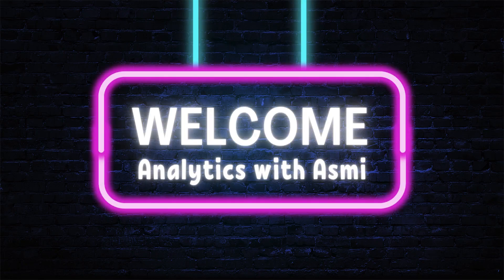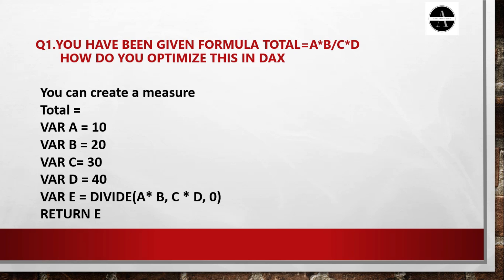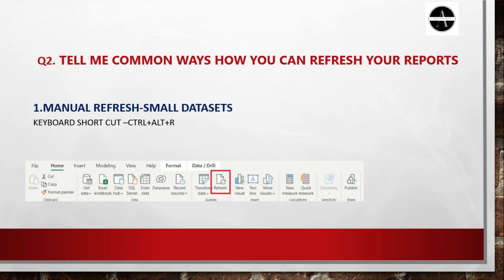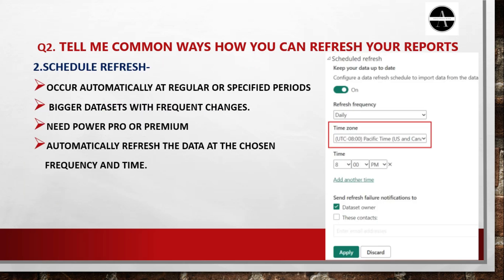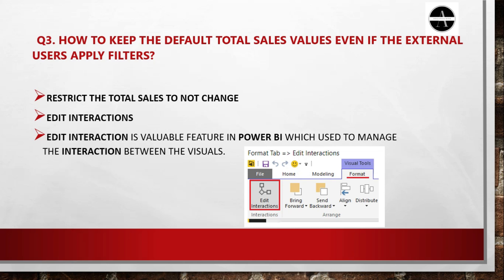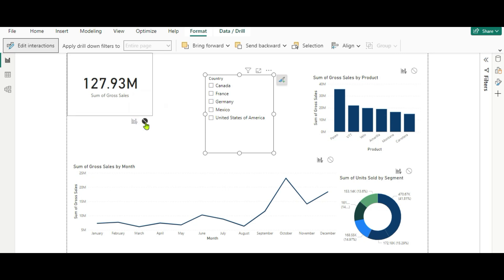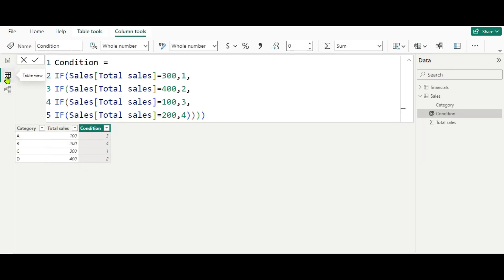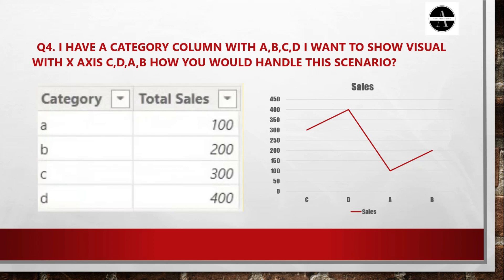Power BI interview prep:Interview questions with best answers in power BI -Part 3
In this videoi have explained frequently repeatedly asked questions along with answers with explaination in power BI for beginners.
This video will be helpful to ace your interview for positions of data analyst or BI analyst.Before attentending an interview you must know these all answers.

Timestamp:
00.00:32 How to optimize DAX code(Scenario based)
00:02:59 Common ways to refresh your reports.
00:06:00 Edit interaction(Scenario based)
00:08:11 Change the order of X axis series(Scenario based)
00:10:44 Reasons for changed refresh time(Scenario based0

 📝 Questions or Suggestions? Drop your queries or suggestions in the comments section below! We love hearing from our community.